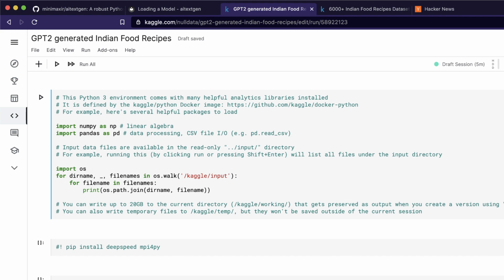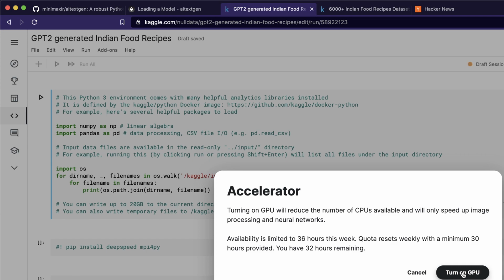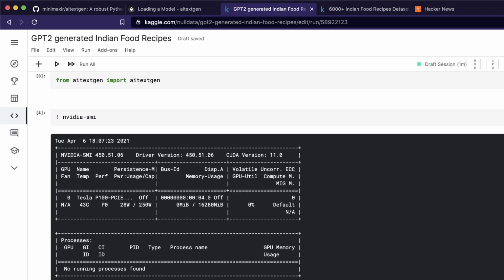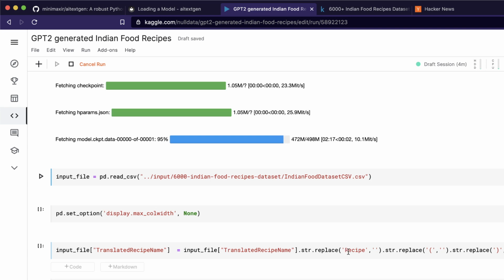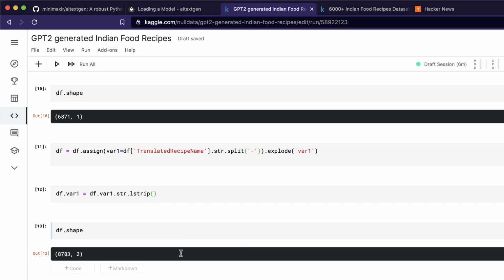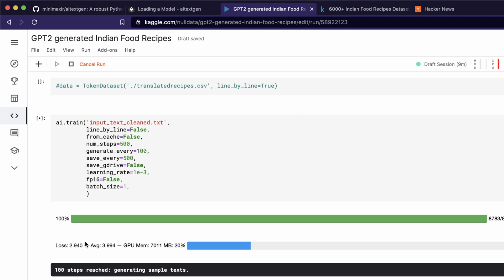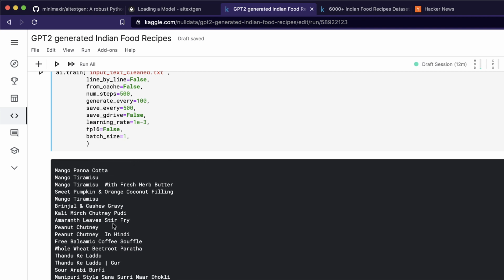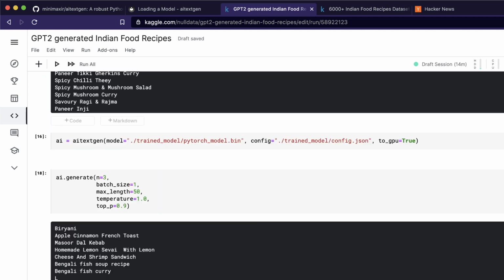AI (GPT-2) Text Generation in Python with Kaggle Dataset | FineTuning GPT Model with Custom Text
In this Python NLP Tutorial, We'll learn how to fine-tune a pre-trained GPT2 Model with Custom Text Data (Indian Food Recipes) and let the model generate new Text. This is done using aitextgen package and we use 124M GPT-2 Model for Demonstration.

MBart Language Translation (English to Tamil/Hindi) using Hugging Face | Python NLP